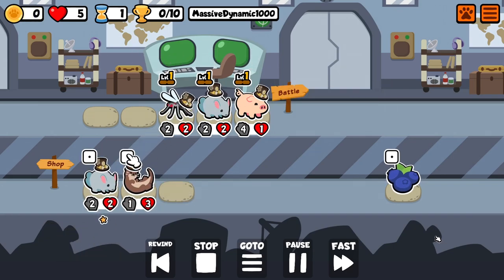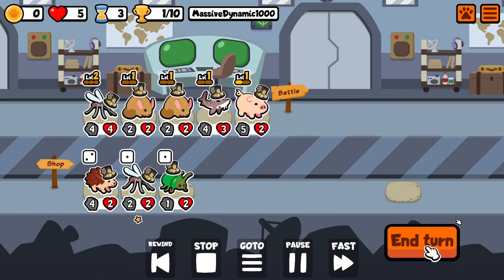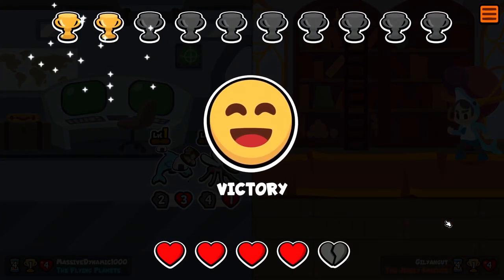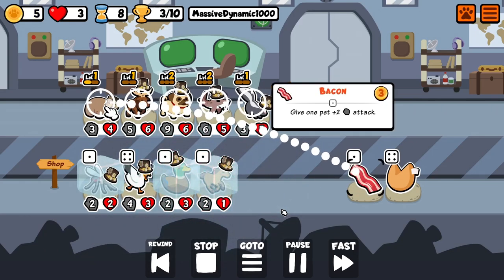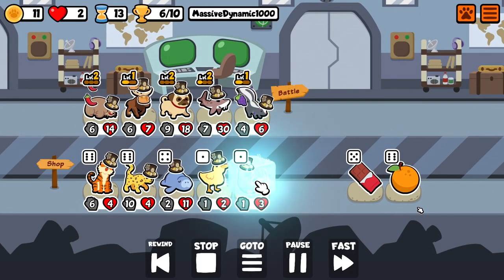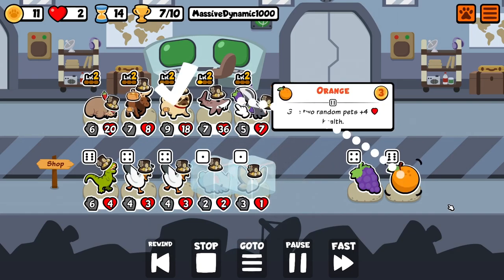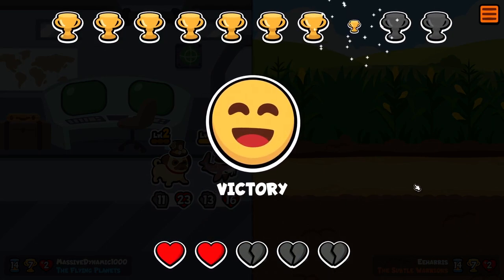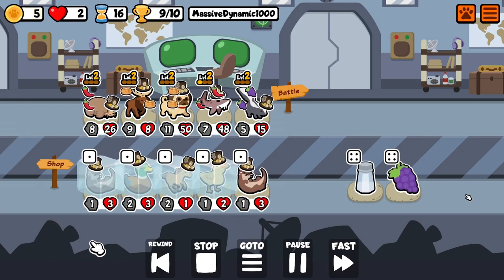Mole-uga? I asked ai what happens if a mole and beluga sturgeon has a baby... | Super Auto Pets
Super Auto Pets is a fun, animal themed auto-battler. The core of the gameplay involves spending your 10 gold per turn trying to improve your team by buying animals with different abilities and giving them items, then at the end of each turn your team is matched against another random one and the fight plays out by itself. You start with 5 hearts, if you lose a fight, you lose one heart; if you win, you get a trophy, get 10 trophies to win the game!